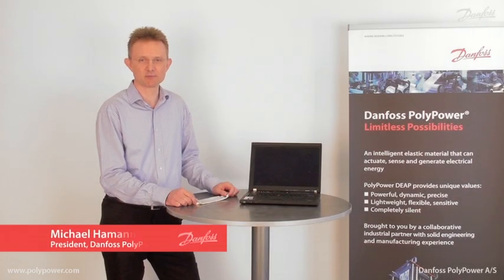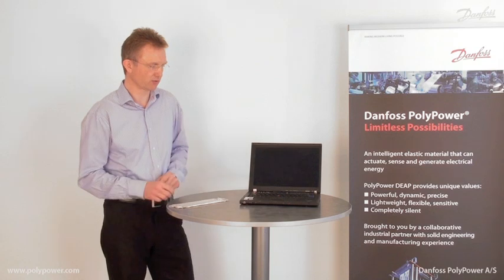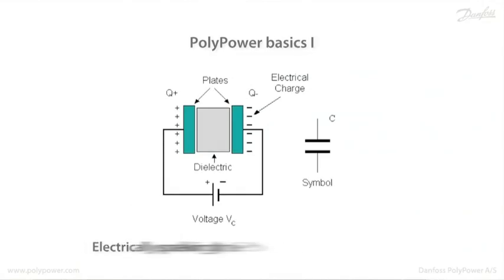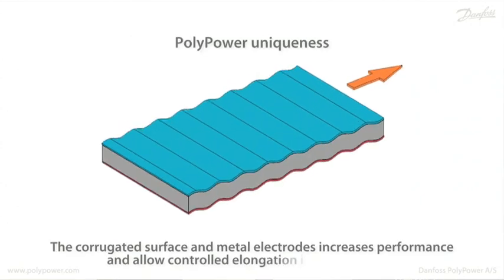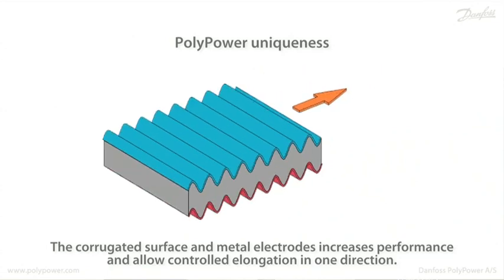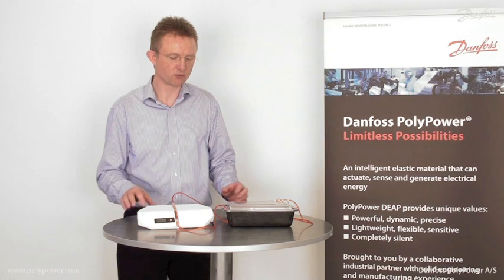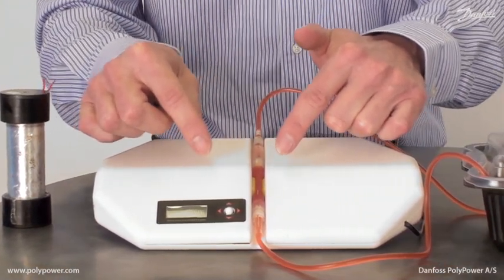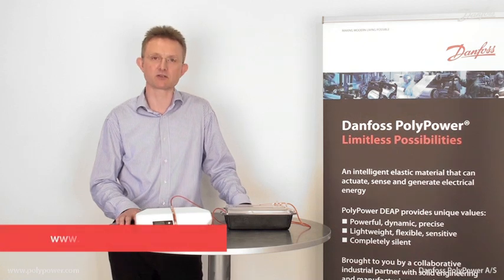Infusion Pump using PolyPower DEAP technology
Low energy consumption, light weight for portability, heat free operation and silent pumping are all achievable using a new infusion pump developed by Veinux, based on InLastor actuators. With the DEAP smart elements from Danfoss PolyPower, compact and completely silent design with precise and accurate dosing of fluids becomes a possibility. Watch the demonstration of the prototype.